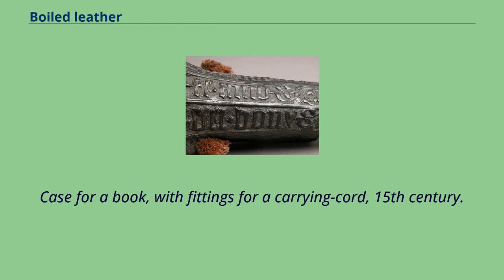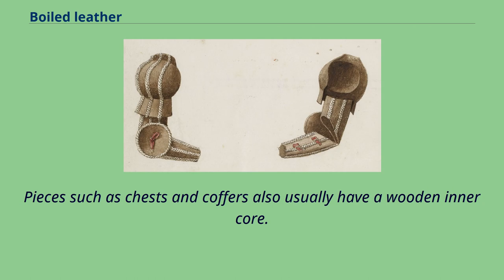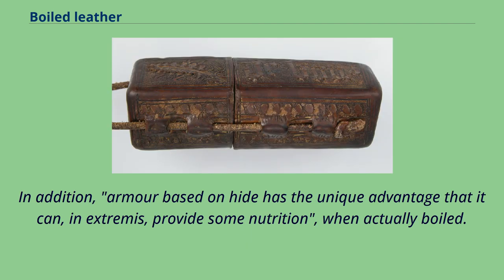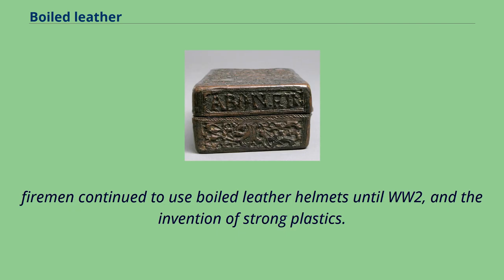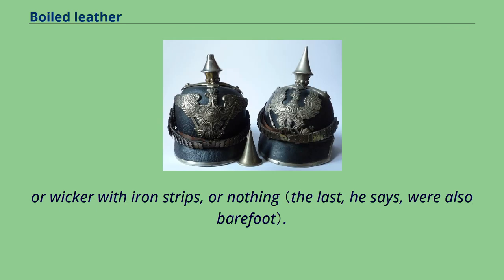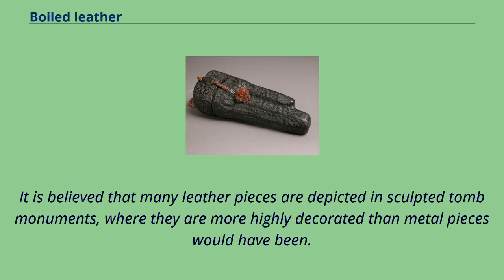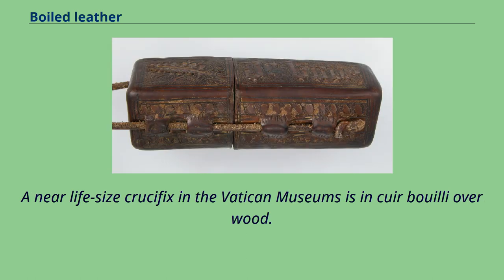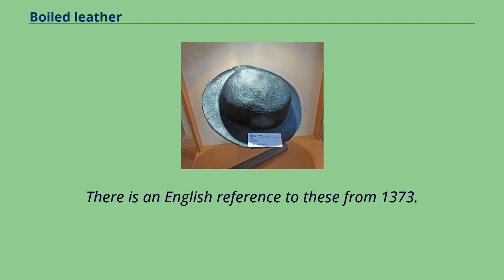Boiled leather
Case for a book, with fittings for a carrying-cord, 15th century.
The coat of arms （on the other side） suggests it was made for a bishop.
Boiled leather, often referred to by its French translation, cuir bouilli （French: [kɥiʁ buji]）, was a historical material for various uses common in the Middle Ages and Early Modern Period.
It was leather that had been treated so that it became tough and rigid, as well as able to hold moulded decoration.
It was the usual material for the robust carrying-cases that were made for important pieces of metalwork, instruments such as astrolabes, personal sets of cutlery, books, pens and the like.
It was used for some armour, being both much cheaper and much lighter than plate armour, but could not withstand a direct blow from a blade, nor a gunshot.
Alternative names are "moulded leather" and "hardened leather".
In the course of making the material it becomes very soft, and can be impressed into a mould to give it the desired shape and decoration, which most surviving examples have.
Pieces such as chests and coffers also usually have a wooden inner core.
Various recipes for making cuir bouilli survive, and do not agree with each other; probably there were a range of recipes, partly reflecting different final uses.
Vegetable-tanned leather is generally specified.
Scholars have debated the subject at length and attempted to recreate the historical material.
Many, but not all, sources agree that actual boiling of the leather was not part of the process, but immersion in water, cold or hot, was.
German pickelhaube, c.
1860 Cuir bouilli was used for cheap and light armour, although it was much less effective than plate armour, which was extremely expensive and too heavy for much to be worn by infantry （as opposed to knights fighting on foot）.
However, cuir bouilli could be reinforced against slashing ...